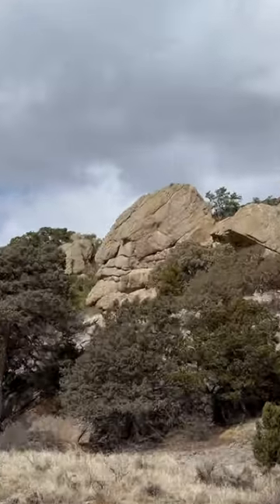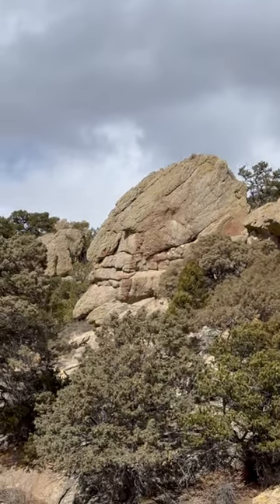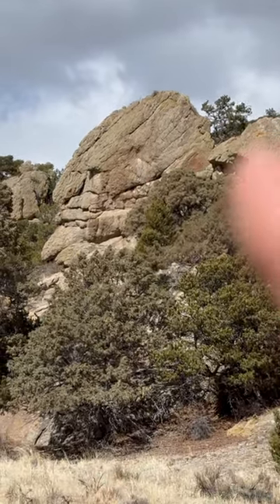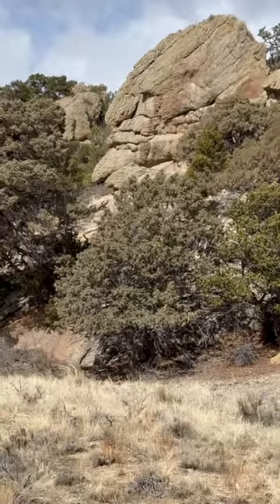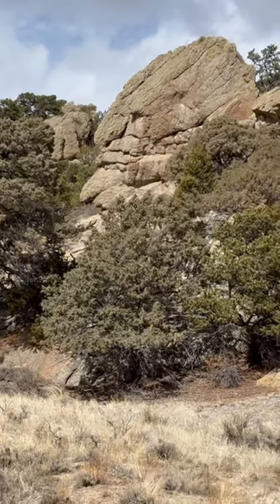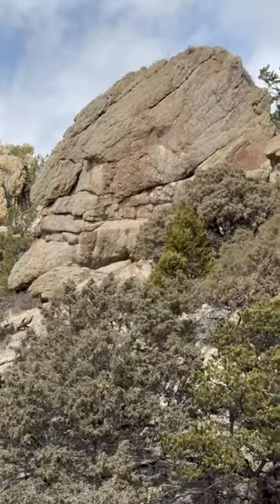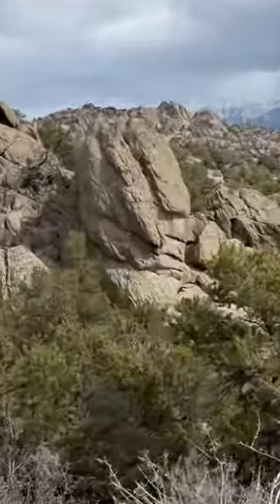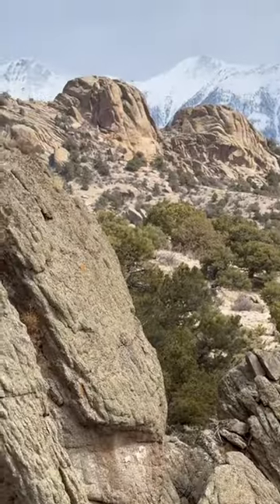Bearded Stone Giant Looks South in Ancient Ruins